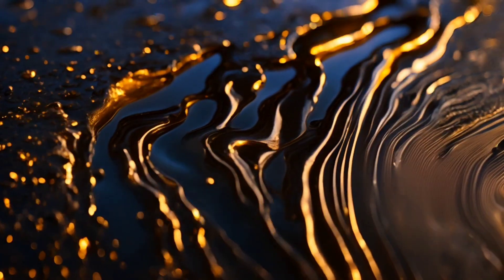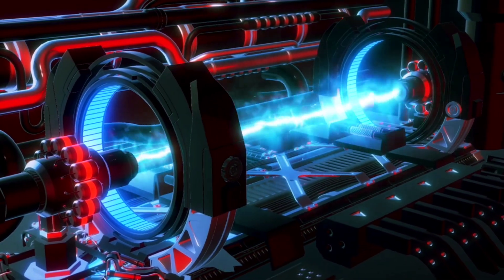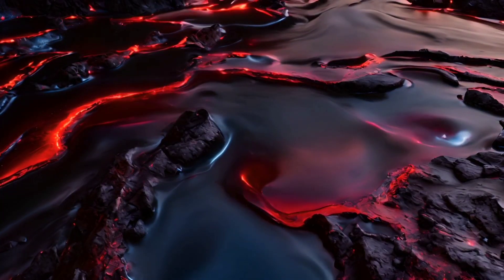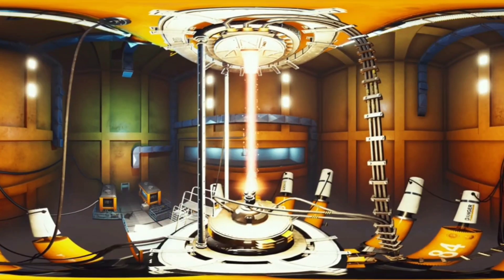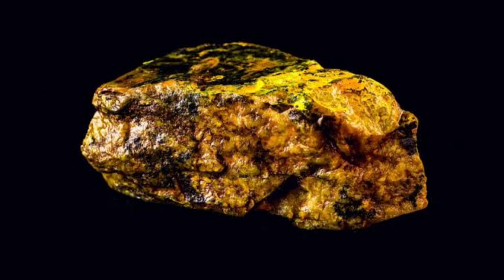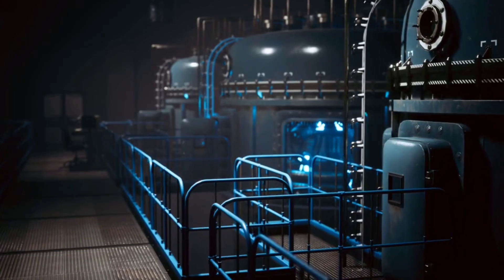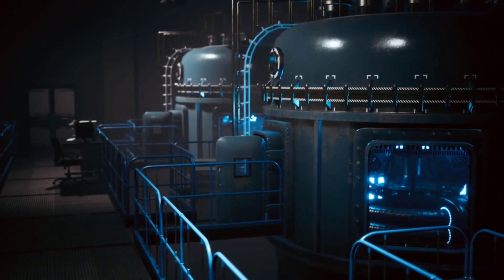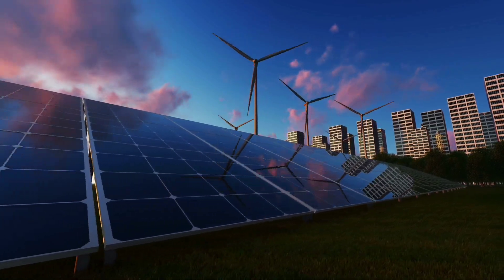China’s 2025 Nuclear Breakthrough Stuns the World!